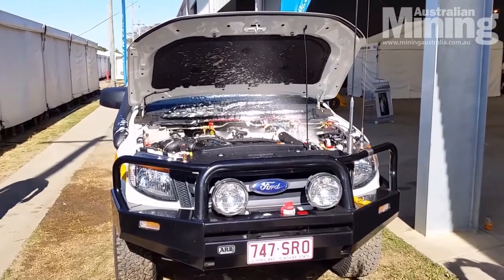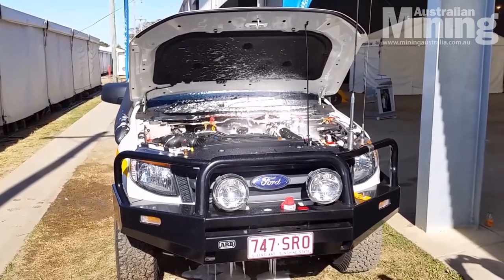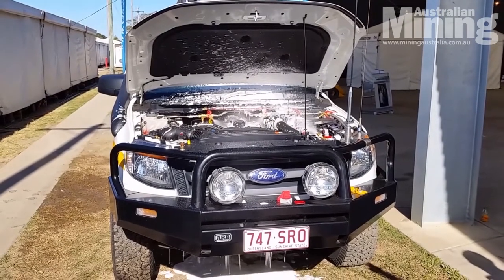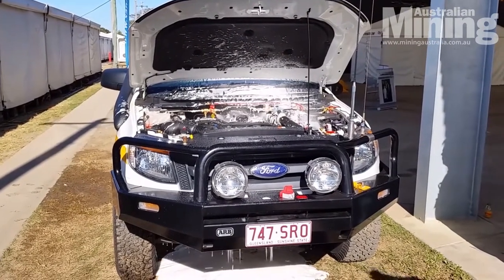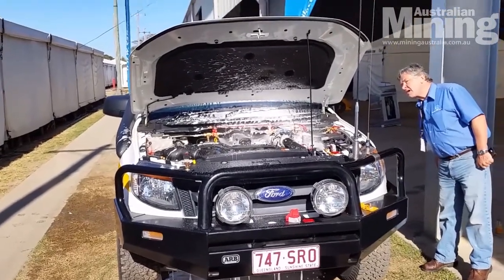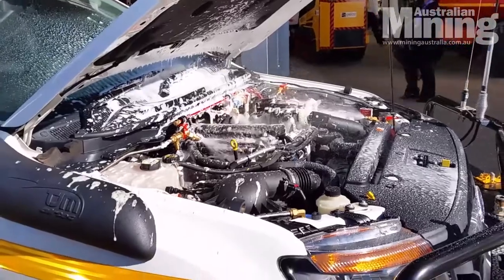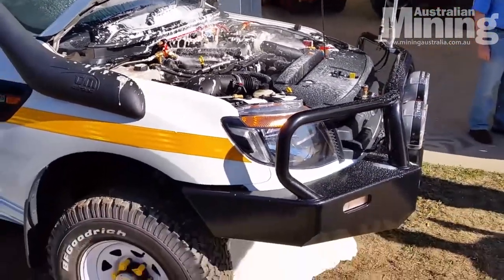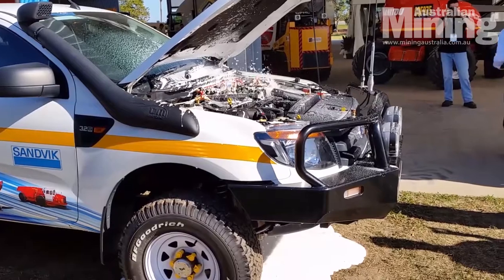Sandvik's new 'Eclipse' fluorine-free fire suppression system - QME 2014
A demonstration of Sandvik's new environmentally-friendly fire suppression system. Dubbed ‘Eclipse’, the foam dispensing fire suppression system is fluorine-free and rapidly biodegrades.